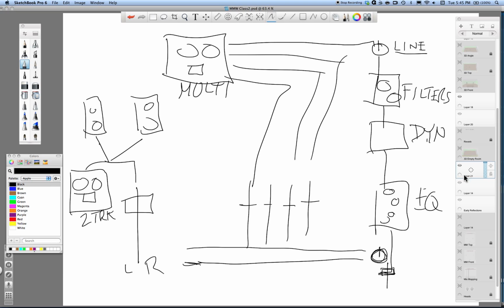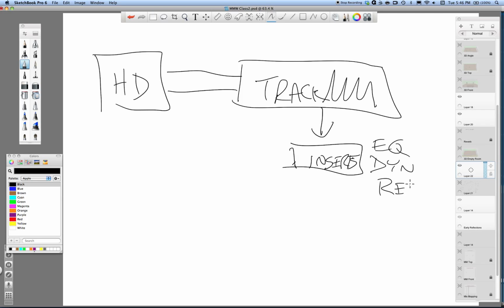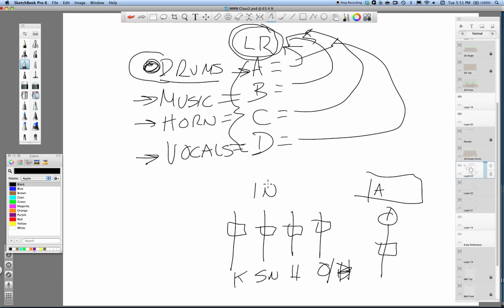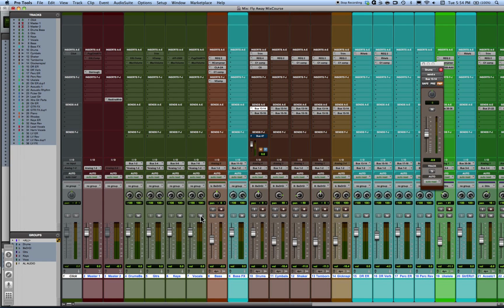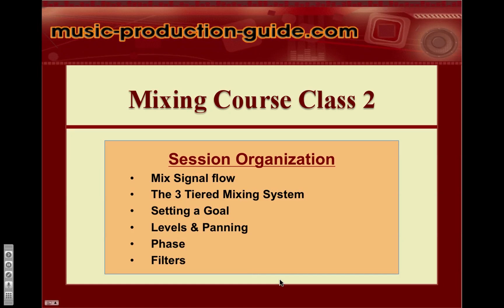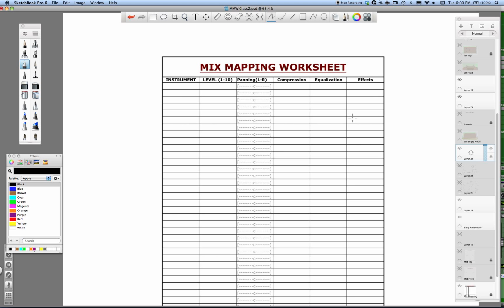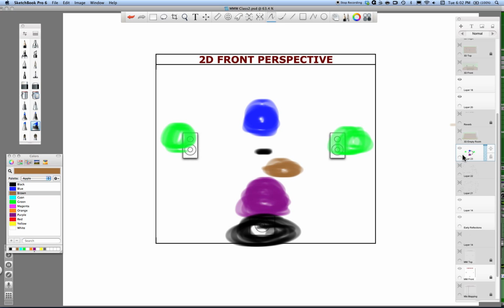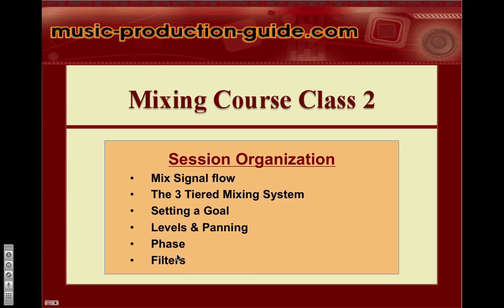Master Mixing Course Class 2 Video 3 of 10